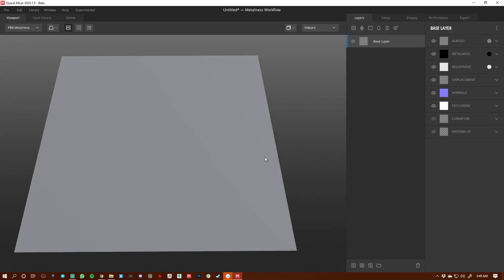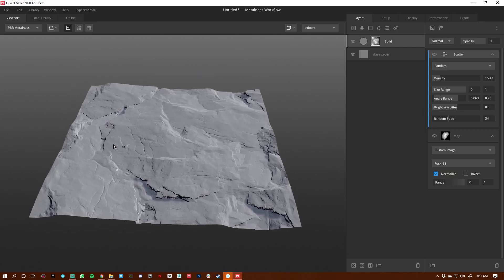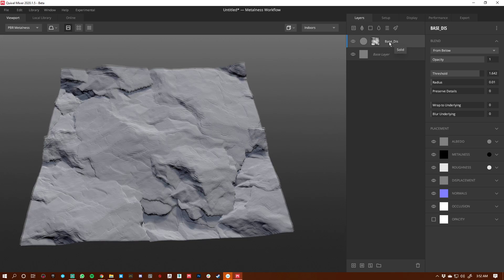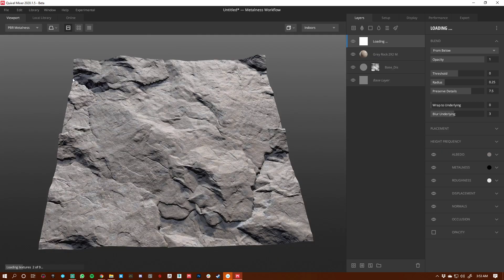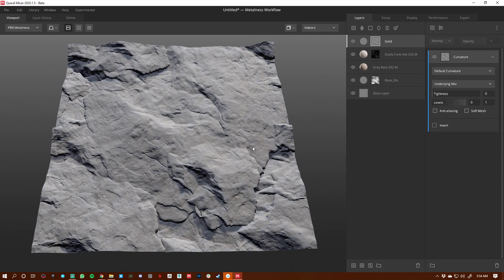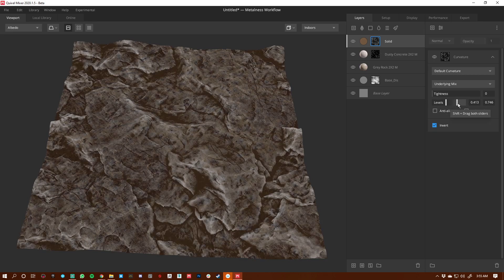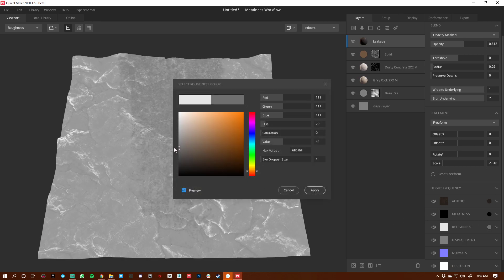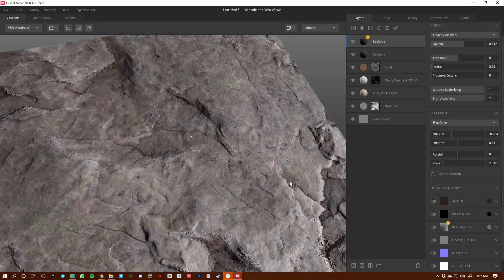Quixel Mixer Tip #1 - Making a Tiling texture with a single alpha + scans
In this video I show you how far and quick you can make a tiling texture using very little in quixel mixer